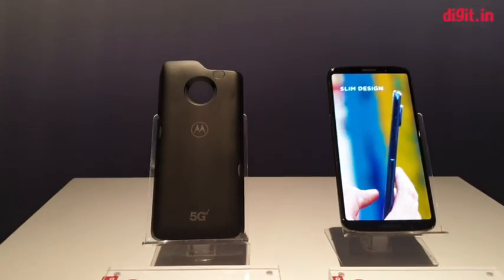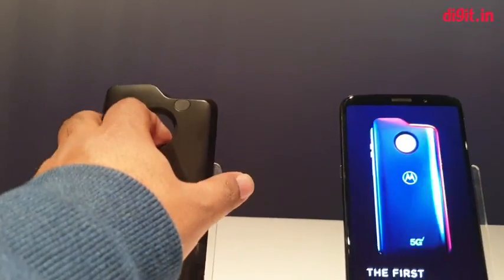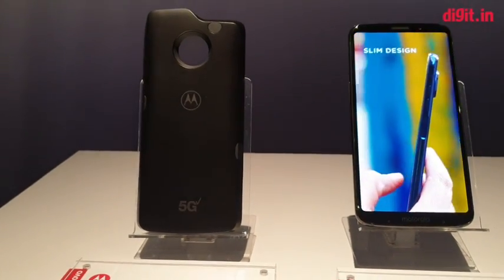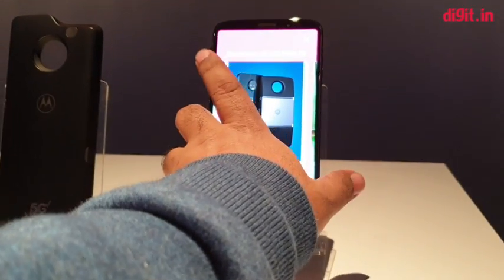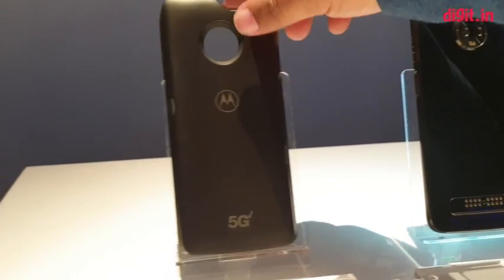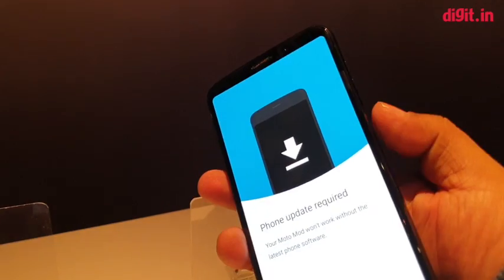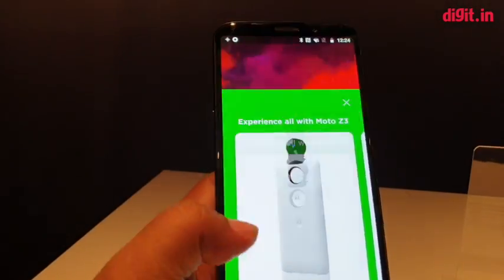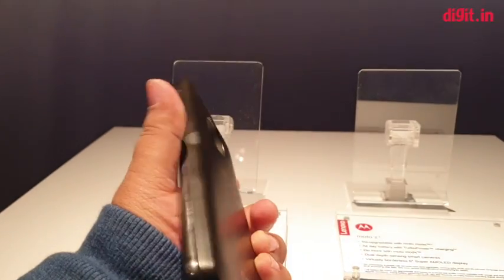CES 2019: Motorola 5G Moto Mod for Moto Z3 First Look | Digit.in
In this video we take a look at the new 5G Moto Mod for new Motorola Z3 smartphone. Motorola showcased the new Moto 5G Mod at CES 2019 and the Mod is currently supporting Verizon network.